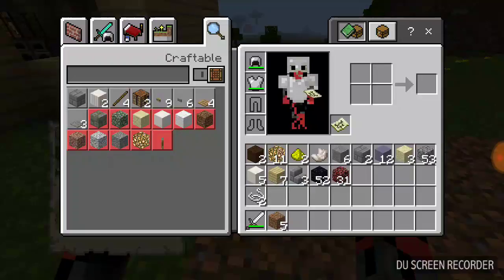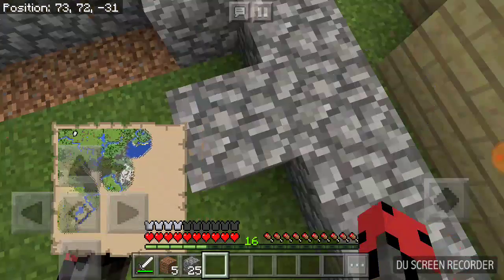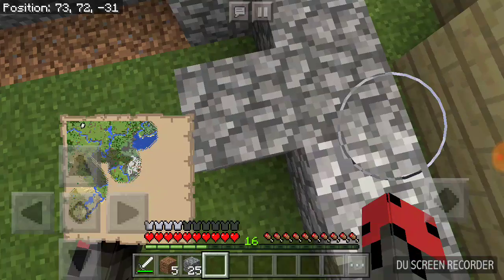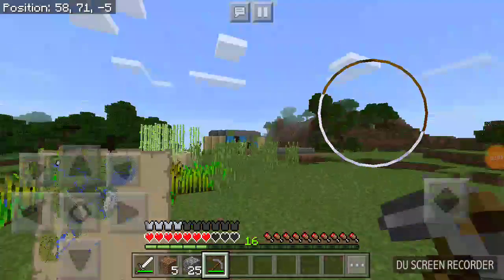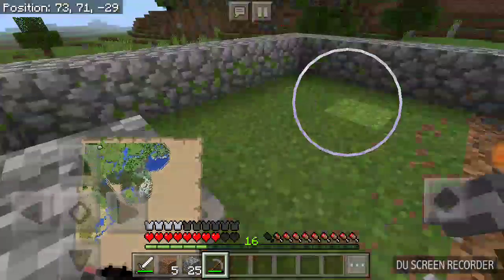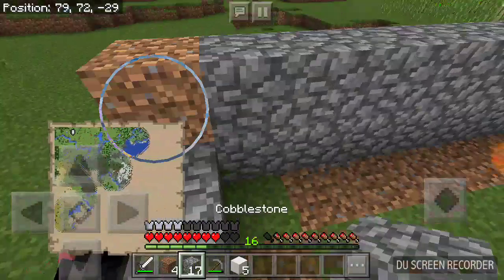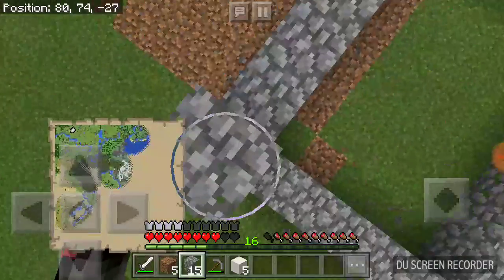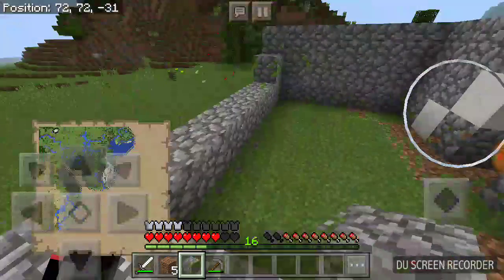Who Wantz Tools!?|Minecraft PE 15